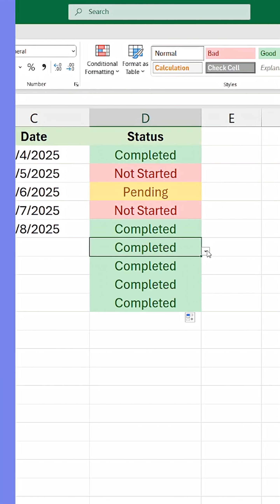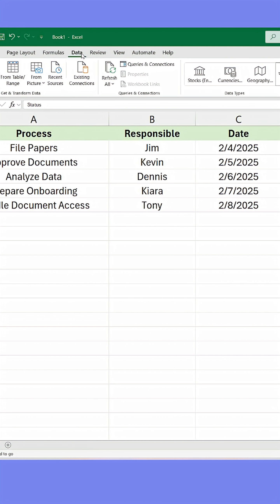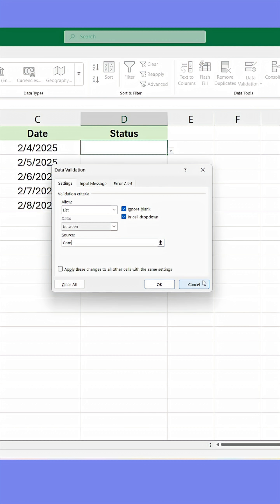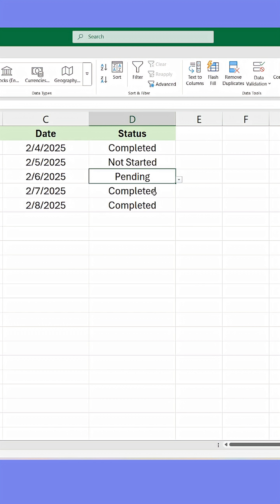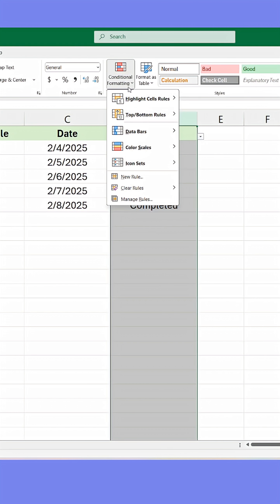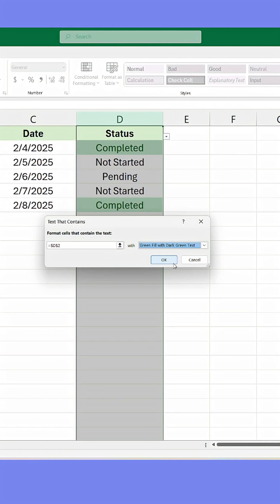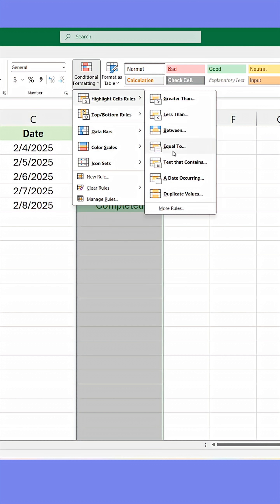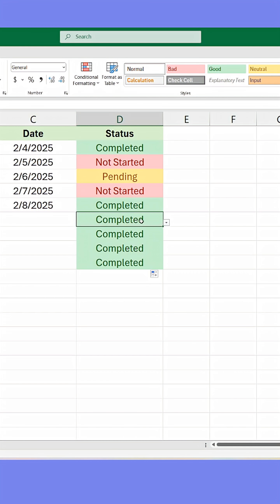Amazing Excel Trick That Few People Know About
I see few people using conditional formatting when it's so easy to use.